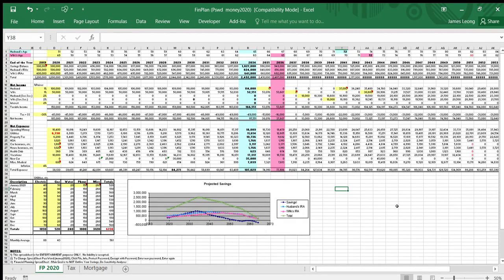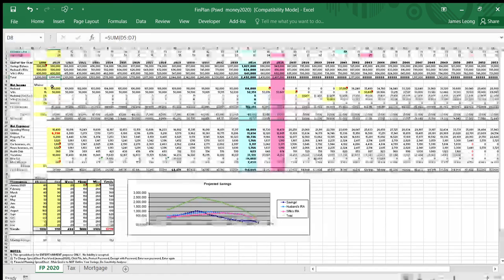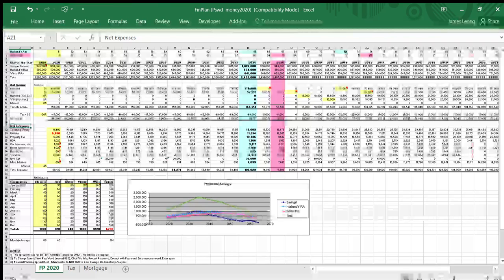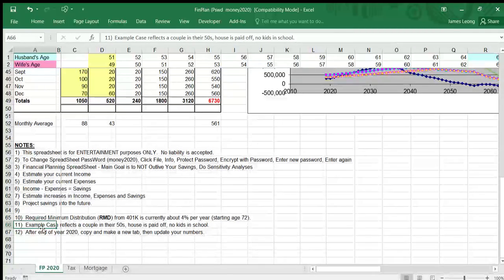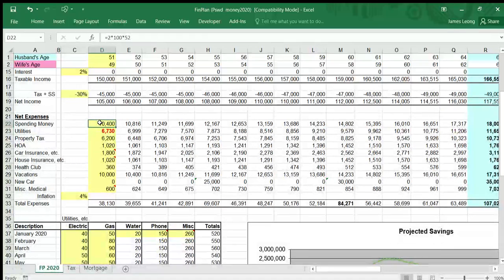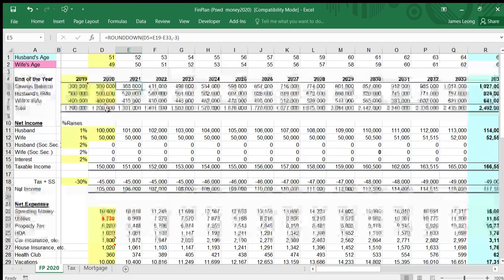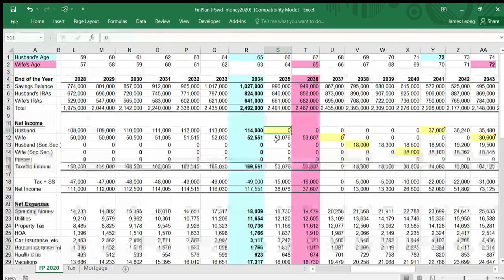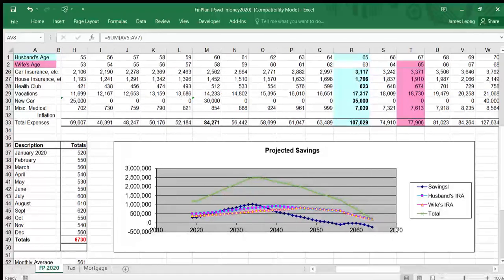Free Financial Planning (MS Excel SpreadSheet)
Will you have enough money saved for retirement ?
Take a SnapShot of your finances each year (maybe at the Year's End).

Enter your Age(s), Income, Expenses and Savings.
It's very important especially for folks in their 50s and 60s ...
     -  "When to retire from work",
     -  "When to take Social Security"
     -  Medical Coverage (i.e. Medicare)
     -  Plan for your RMDs (Required Minimum Distributions) from IRAs.

(My SpreadSheet requires basic knowledge of MS Excel).

"If your Out-go ... exceeds your Income,
Then your Upkeep will be your DownFall."
Quote from Jim Bell (Strategic Money Report)